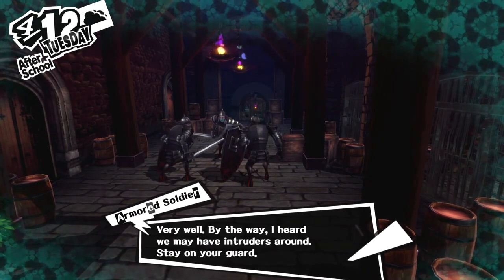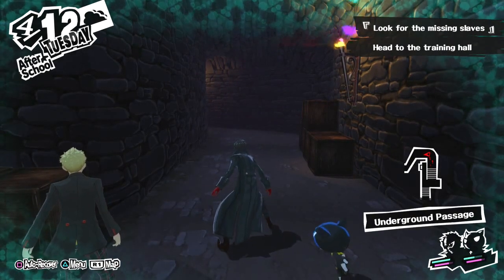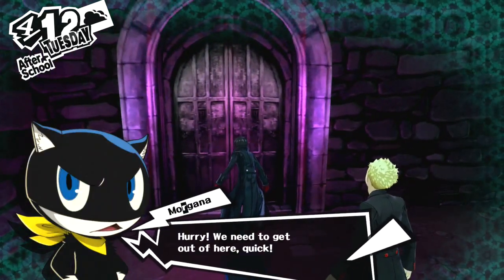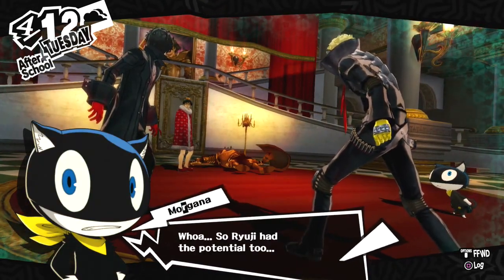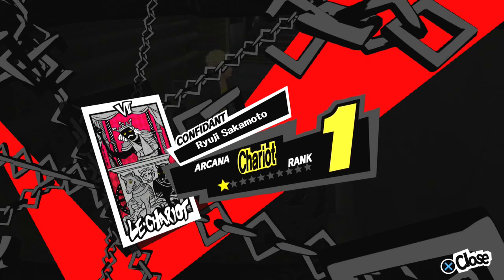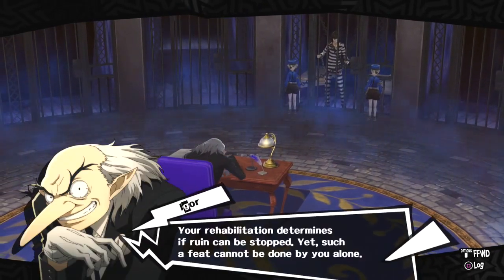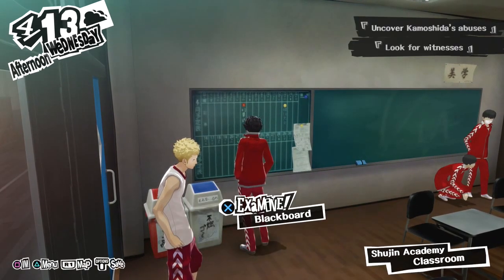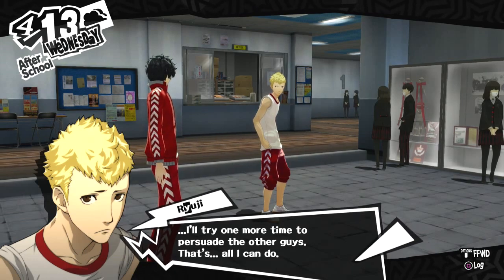[Persona 5] 1st play! 🇯🇵 #2 (I'm Level 3!)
Persona 5 🇯🇵 1st play from the beginning! 🇯🇵
Normal difficulty, captured from PS4, with mic and chat interaction.

FromBOOT plays! (A clueless guy playing Otome games...)
Sightseeing in games, Gaming landscapes, Visual Novels, Otome, and GameDev!

We  play Visual Novels and Otome games with you.
In other cases we will take you around the best landscapes in gaming, sightseeing in the most fascinating digital scenarios in games.
Love, Peace, and good food!